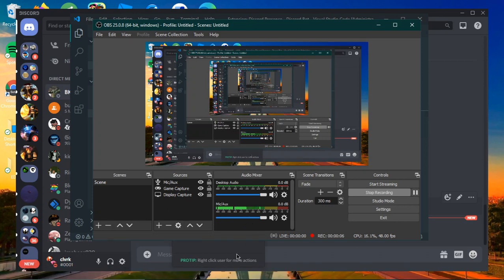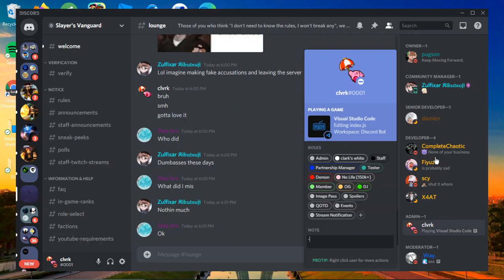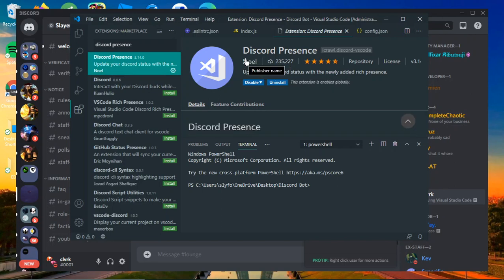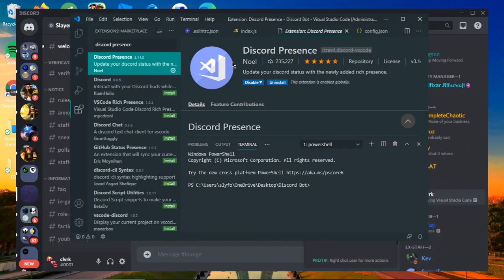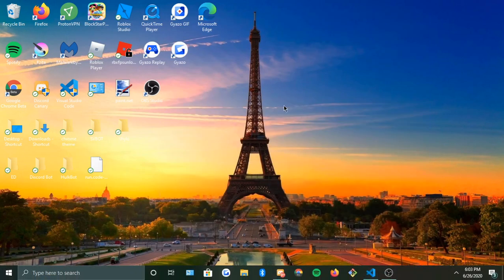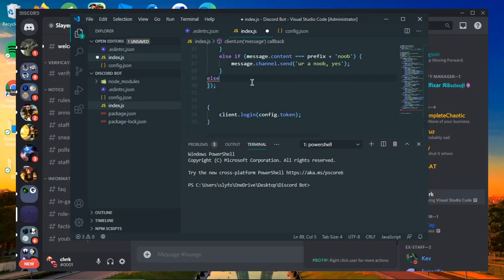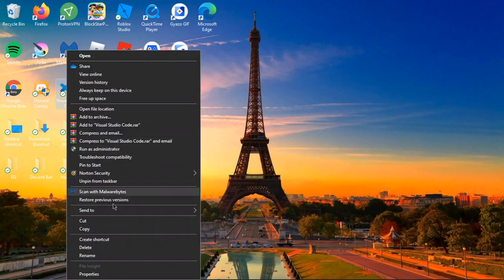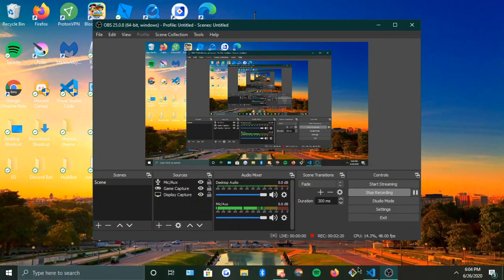How to get a VSCode Activity/Presence on Discord